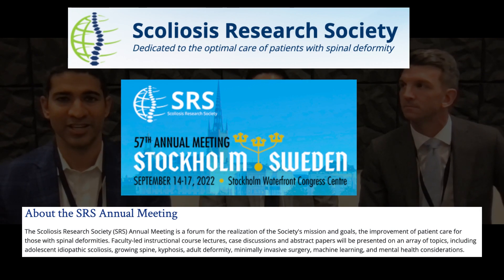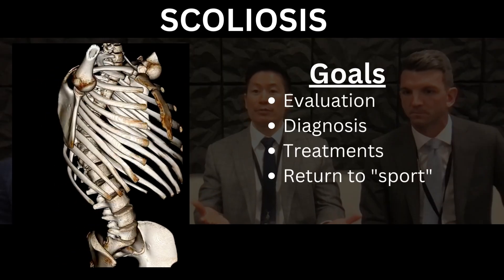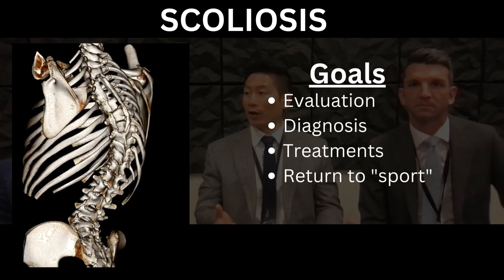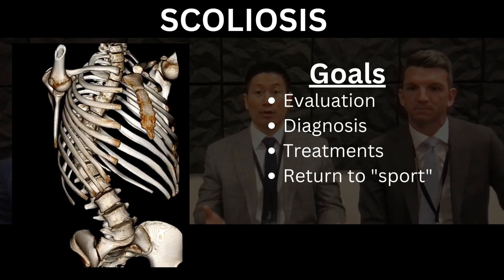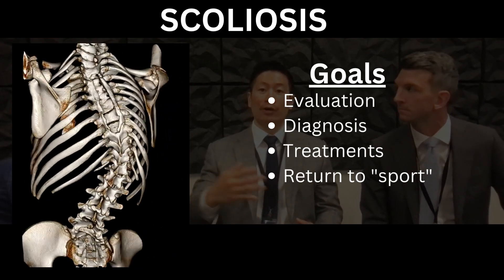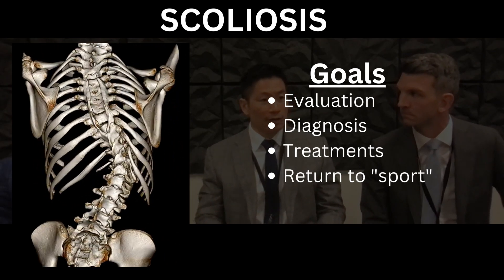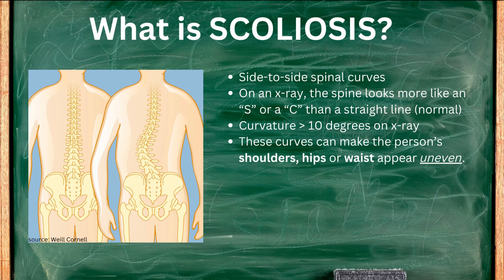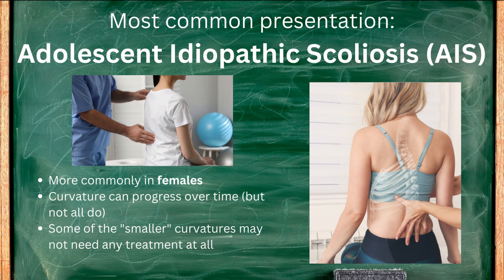Adolescent Idiopathic Scoliosis - Scoliosis Research Society Annual Meeting - w/ Dr. Brandon Carlson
In this episode, we are filming live from Stockholm, Sweden — where we are attending the Scoliosis Research Society (SRS) 2022 Annual Meeting! And we have a special guest with us, Dr. Brandon Carlson, MD!

Dr. Carlson is an Assistant Professor and Spine Surgeon at the University of Kansas.

Given the conference we are attending, we wanted to discuss a very important topic: Scoliosis!
We wanted to introduce the most common scoliosis that we see in adolescents: Adolescent Idiopathic Scoliosis (AIS).
This video focuses on the big picture of how we evaluate these patients, make the diagnosis, consider treatment options, and demonstrate how many patients can return to high level activities.
Future videos will dive into the different types of scoliosis as well as the various treatment options in more detail.